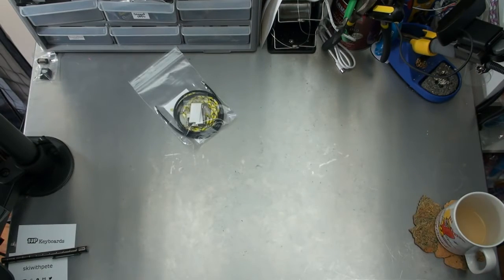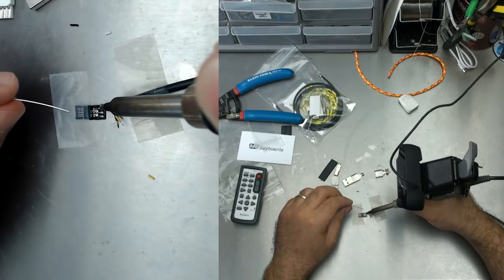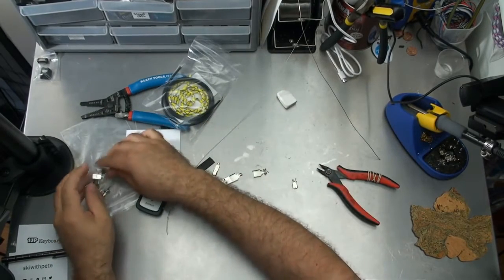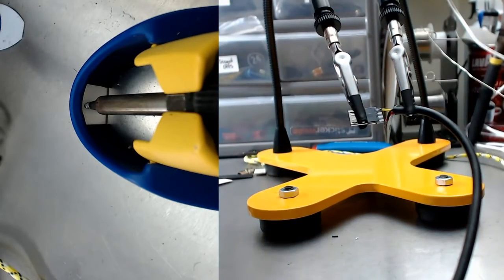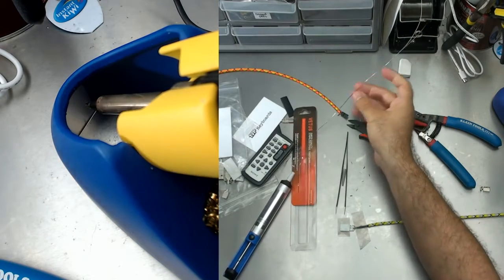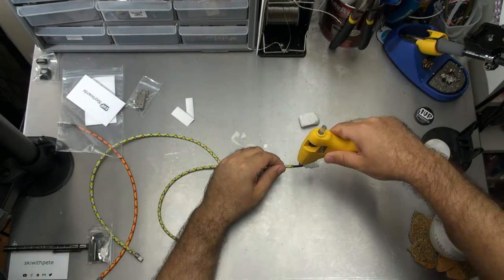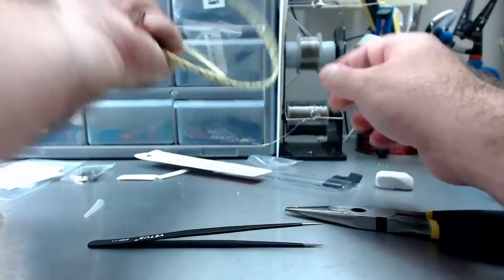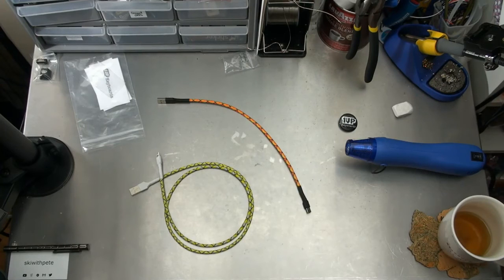DIY USB Solder Kit from 1upkeyboards.com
This shows the updated single 4-core cable for the 1upkeyboards.com cable kit.